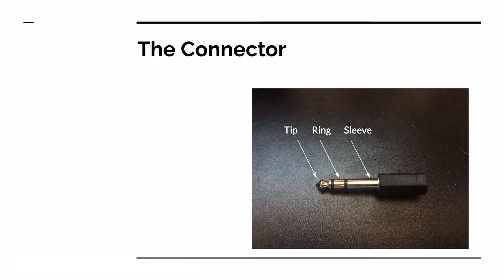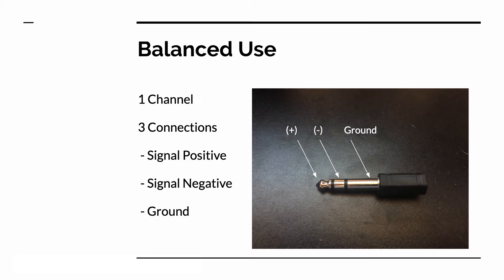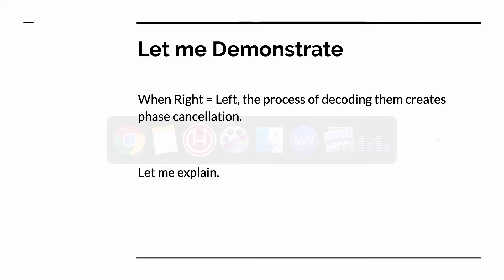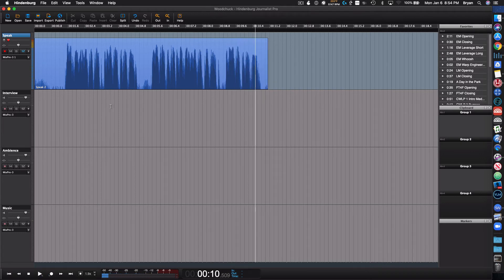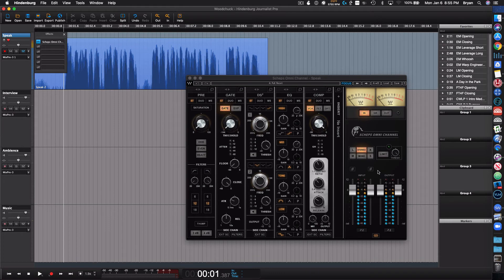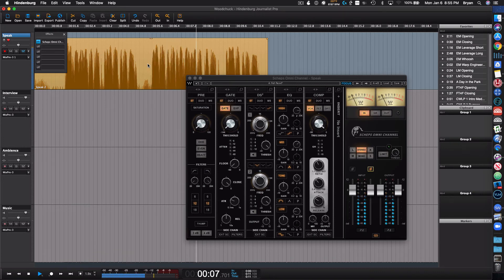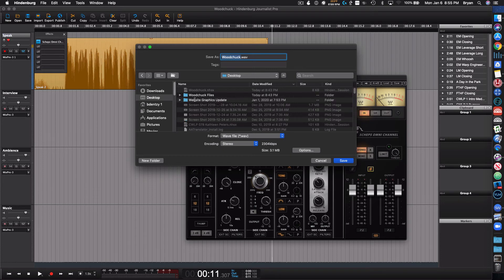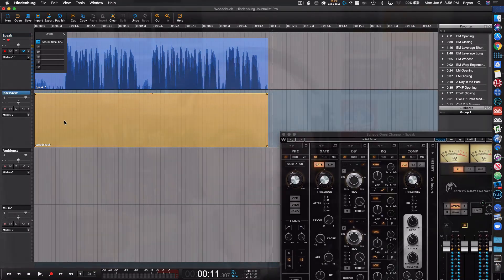How a stereo plug ruined a podcast episode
A few months ago I shared a little about an audio issue I’d been able to help troubleshoot for another podcaster and I mentioned that I might come back and share exactly what was happening and why it happened, as well as how to fix it.

Do you know what happened?

I forgot to come back and share that so I’m going to do that today.

Here’s the scenario – a podcaster finished and published her episode. Everything sounded fine on her headphones and computer speakers. But then people started contacting her to let her know they couldn’t hear one of the participants.

She went back and confirmed that everything was in the original recording. Then she went and looked at the final file to make sure that there wasn’t a bunch of silence because the track had been muted.

Everything looked fine. But when she listened on her phone, she couldn’t hear that other person either.

If you can guess what happened, share it in the comments. Otherwise, let’s get into this because it’s going to get a little nerdy today.